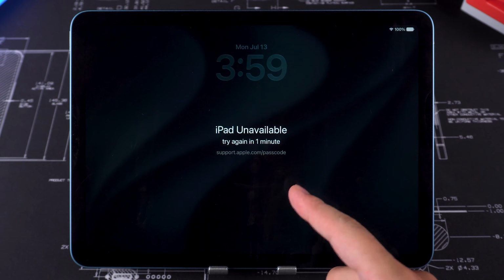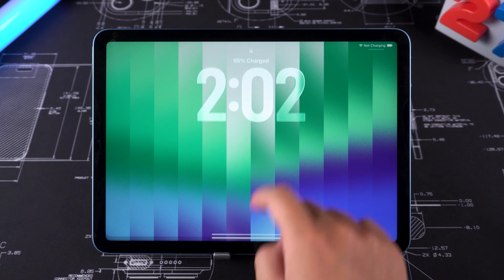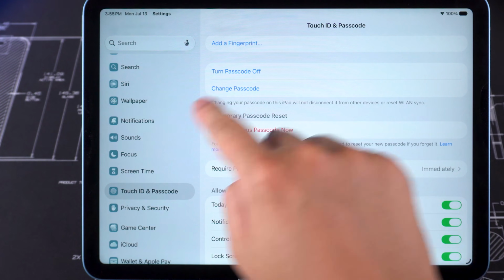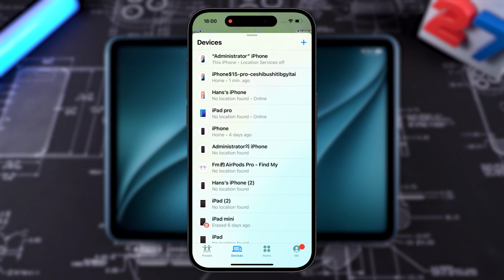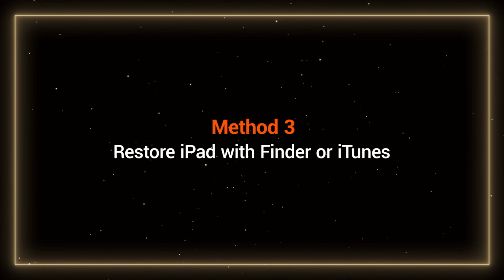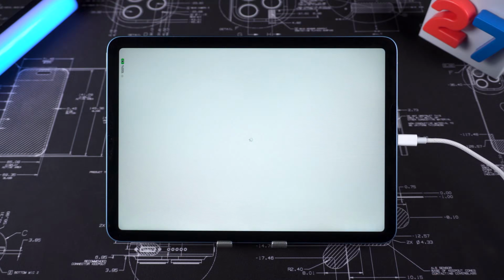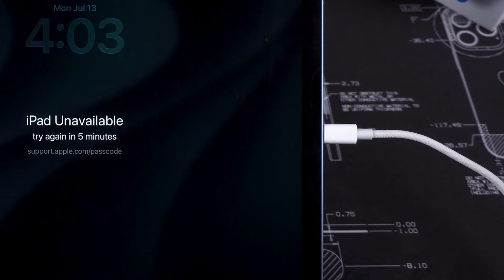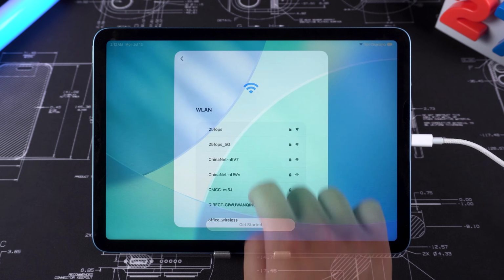iPad Unavailable? 4 Ways to Fix Your iPad [iPadOS 27]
🔓 iPad Unavailable? Try 4uKey to Fix it!
Is your iPad stuck on the “iPad Unavailable” or “Security Lockout” screen after too many incorrect passcode attempts? Don’t panic! In this video, you’ll learn how to fix iPad Unavailable on iPadOS 27 using four step-by-step methods.

We’ll show you how to use the built-in “Forgot Passcode?” option, erase your locked iPad with Find My, restore it through Finder or iTunes, and unlock it using Tenorshare 4uKey.

*⏱TIMESTAMP:*
00:00 Introduction
00:22 Method 1: Use Forgot Passcode?
01:19 Method 2: Erase iPad Using Find My
01:58 Method 3: Restore iPad with Finder or iTunes
02:51 Method 4: Unlock iPad Unavailable with 4uKey

*💡How to Fix iPad Unavailable Without Passcode Text Guide*
*Method 1: Use “Forgot Passcode?” on iPadOS 27*
Keep entering an incorrect passcode until “Forgot Passcode?” appears.
Tap “Forgot Passcode?” and select “Start iPad Reset.”
Enter your Apple Account password, also known as your Apple ID password.
Follow the on-screen instructions to erase and reset the iPad.
Set up the device again or restore your data from a backup.
If you changed your passcode within the last 72 hours, you may also be able to use your previous passcode to create a new one without immediately erasing the iPad.

*Method 2: Erase iPad Using Find My*
Open the Find My app on an iPhone signed in to the same Apple Account.
Select the Devices tab.
Choose the unavailable iPad from the device list.
Tap “Erase This Device.”
Enter your Apple Account password and confirm the reset.
Set up the iPad again after it restarts.
This method requires Find My to have been enabled on the locked iPad.

*Method 3: Restore iPad with Finder or iTunes*
Connect the unavailable iPad to a Mac or Windows PC.
Put the iPad into Recovery Mode using the correct button combination for your model.
Open Finder on a Mac or iTunes on a Windows PC.
Select the iPad when it appears.
Choose “Restore.”
Wait for the computer to download the firmware and reinstall iPadOS.
If your iPad is running the iPadOS 27 beta, restoring it may install the latest public version of iPadOS instead of the beta version.

*Method 4: Unlock iPad Unavailable with 4uKey*
Download and install Tenorshare 4uKey on your computer.
Connect the unavailable iPad with a USB cable.
Follow the instructions to enter Recovery Mode if required.
Download the recommended firmware package.
Start removing the iPad passcode.
Set up the iPad again or restore your data from a backup.
4uKey simplifies the firmware download and device restoration process if the manual Finder or iTunes method feels too complicated.

Important: Unlocking or resetting the iPad with 4uKey will erase the data currently stored on the device.
Use these instructions only on an iPad that you own or are authorized to manage.

iPad Unavailable: A security screen that appears after too many incorrect passcode attempts.
Forgot Passcode?: Apple’s built-in option for erasing and resetting a locked iPad with the connected Apple Account.
Recovery Mode: A special device state that allows Finder or iTunes to erase the iPad and reinstall iPadOS.
Find My: Apple’s device-location service that can also remotely erase an iPad linked to your Apple Account.

How to Factory Reset iPhone without Passcode or Computer for Free

*⚠Important notice*
2. This video doesn’t demonstrate how to use computers or information technology with the intent to steal credentials, compromise personal data or cause serious harm to others.
3. 4uKey will erase all content and settings from the device just like iTunes.
4. You can restore your device from a backup after the unlocking if you have backups stored in iCloud or your computer.
5. 4uKey is unable to obtain access to credentials, compromise personal data or cause serious harm to others. Do not try to violate YouTube community guidelines.